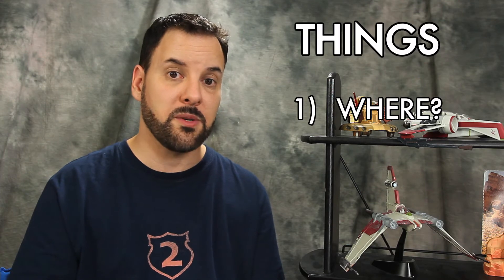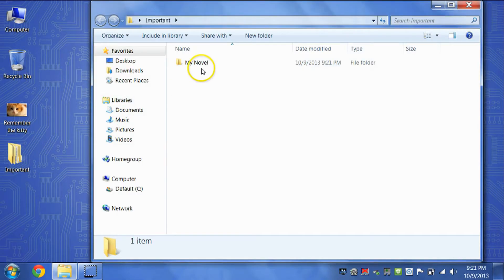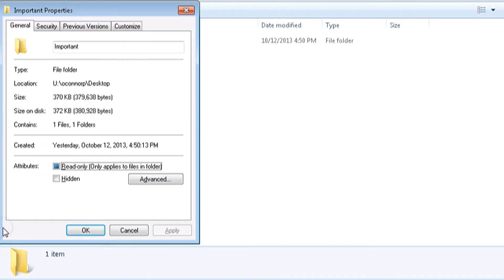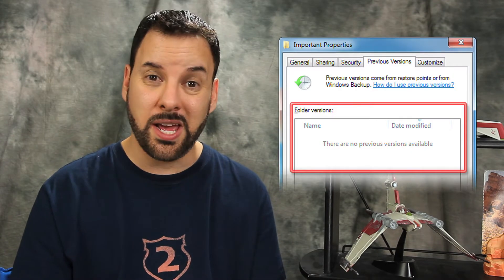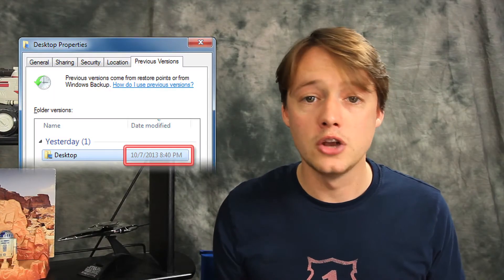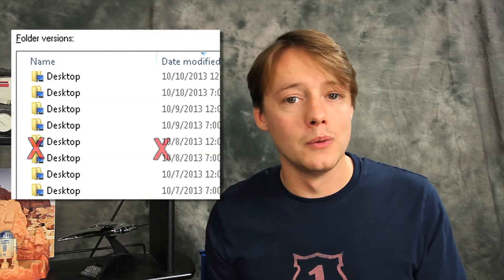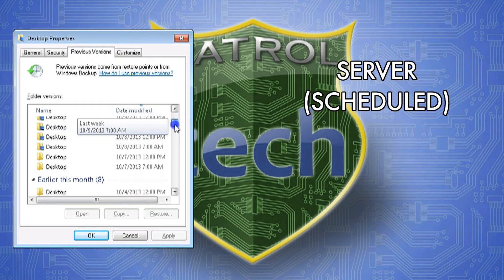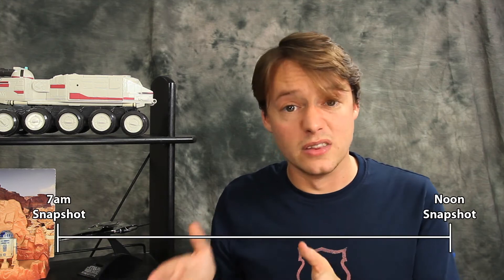How to recover deleted files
=== This is the Doobly-Doo ===
Ever go looking for an important file, and it's no longer there? (And it's not in your recycle bin either!)
Well, there's a great built-in Windows feature to help locate past copies of your files!

Microsoft Nerd Links:
- Link to MSDN article on VFS enabling - for nerds (Starting with server 2003